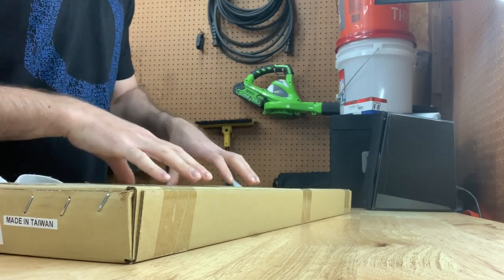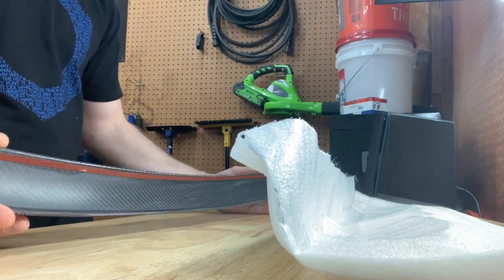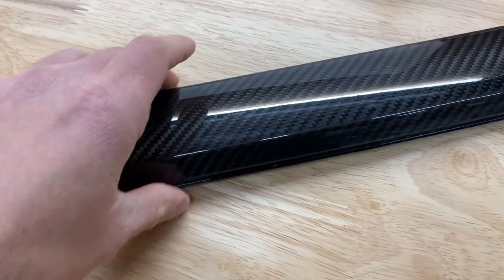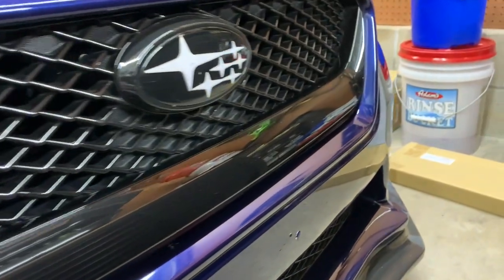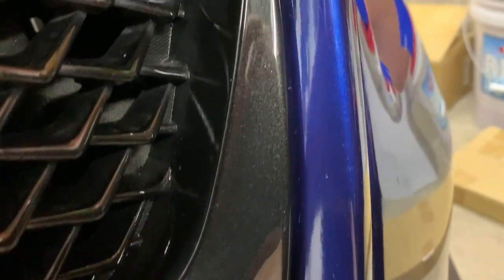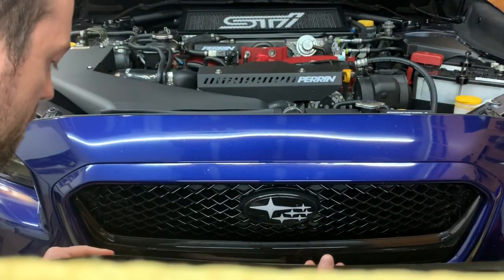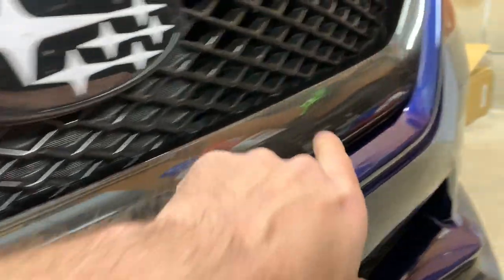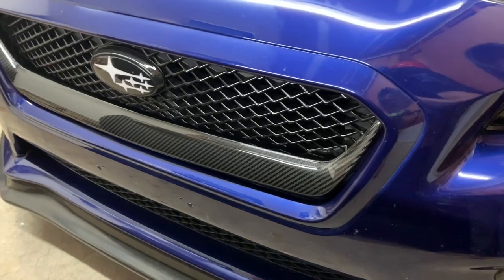Subispeed OLM Carbon Fiber Grill Trim Install and Review